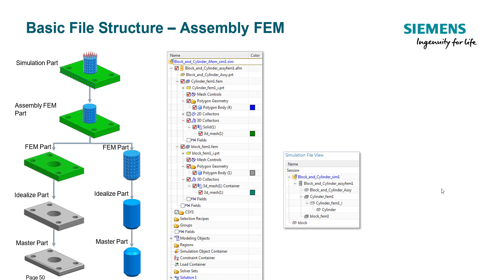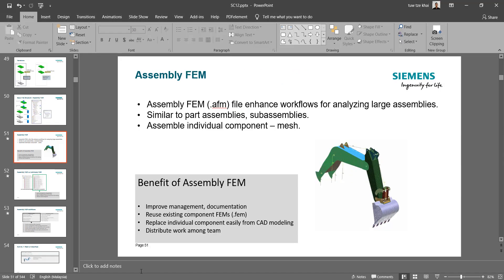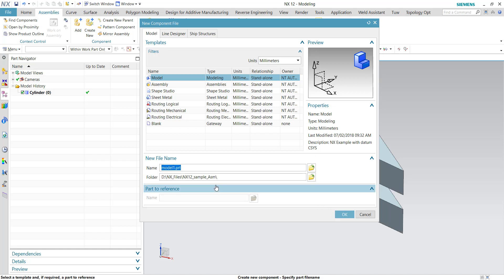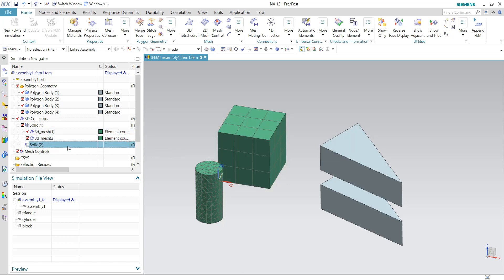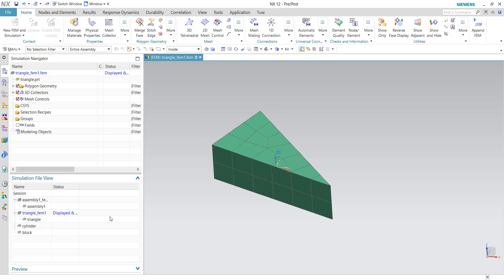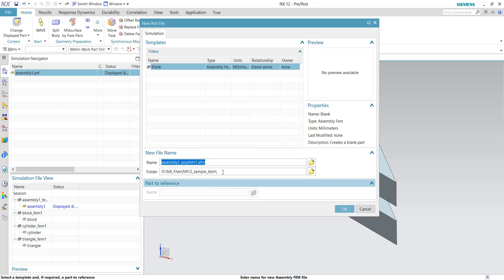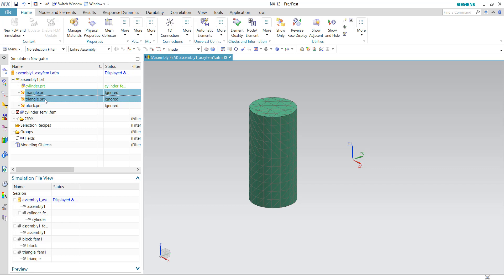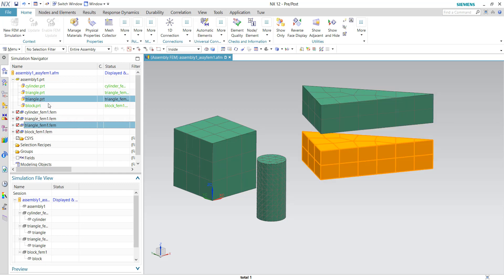SiemensPLM Simcenter 3D (NX CAE) - Assembly FEM approach for large assembly meshing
Assembly FEM is an approach available in Simcenter 3D (or previously NX CAE), to manage meshing process for large assembly up to hundreds of components.

Benefits of Assembly FEM:
1. Better mesh organization
2. Distributed meshing workload to multiple members
3. Re-use mesh for identical children component
4. If children CAD is replaced, new mesh for new children can be updated as well.